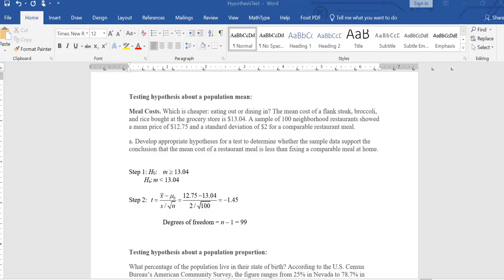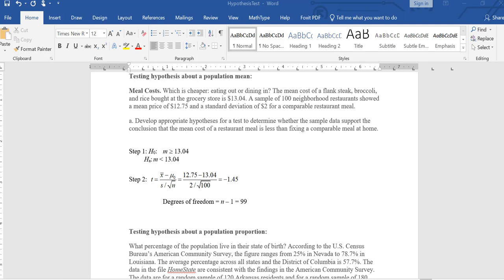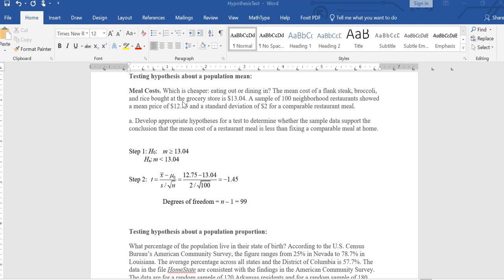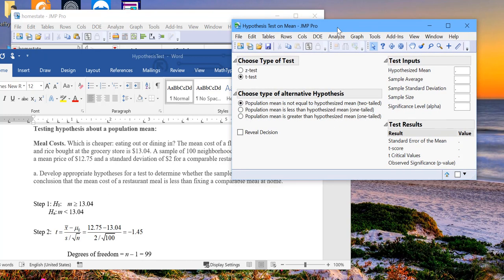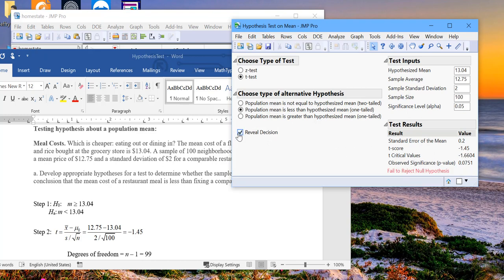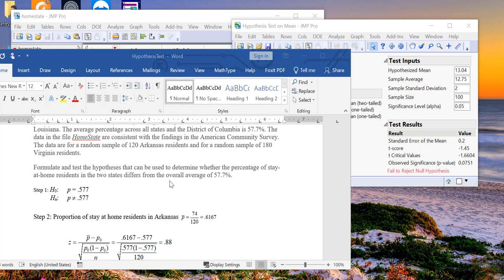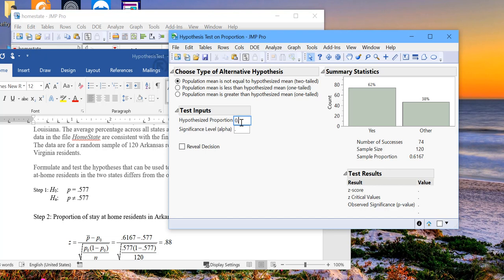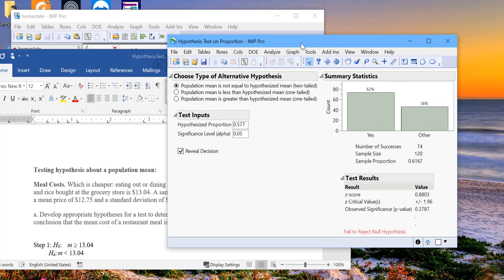Hypothesis Test using JMP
Hypothesis Test in JMP Pro